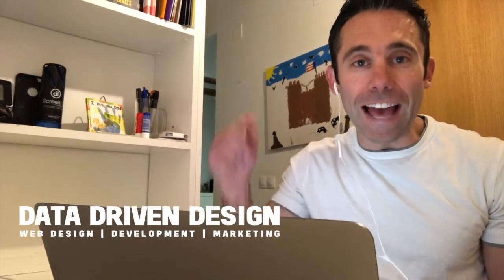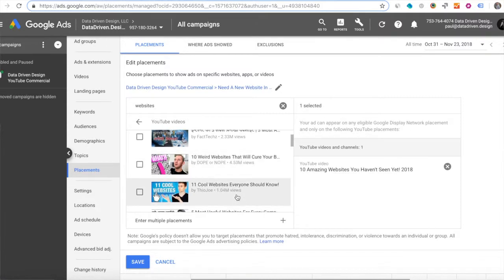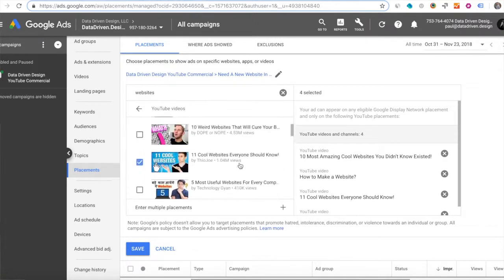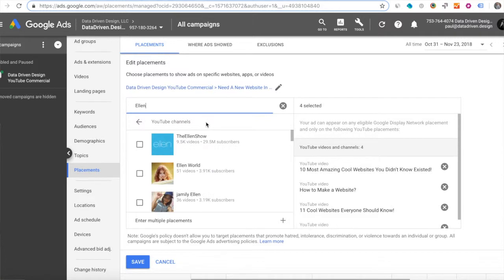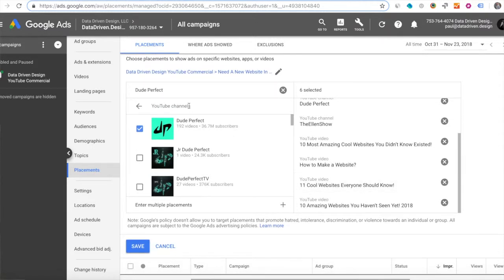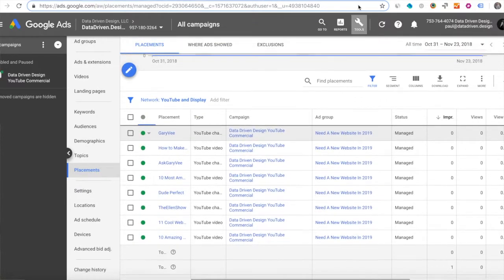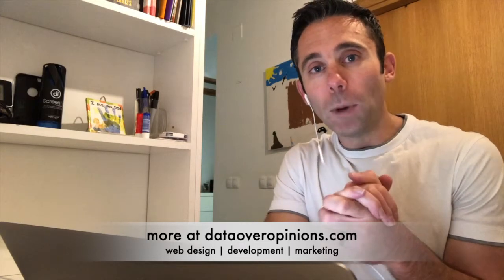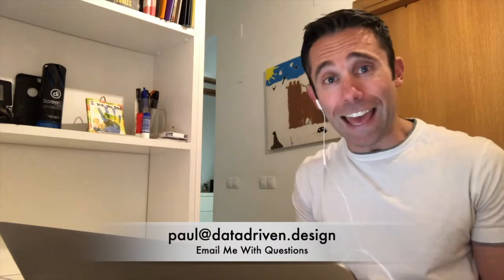How To Add And Manage Placements In Google Ads -- Data Driven Daily Tip 229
Marketers and Small Business owners, you can put your ads EXACTLY where you want them.

Want your ads to show in front of the most popular YouTube videos? Want them to show before "The Ellen Show" or "Dude Perfect" on YouTube, or even those weird ones with people opening up toys (I know, they're called unboxing).

Know that your audience views particular websites like the Wall Street Journal or CNN.com?

You can use PLACEMENTS in Google Ads to run your video, contextual or display ads through the Google Ads Display Network.

This video explains exactly how this works; oh, and yes you can combine your PLACEMENTS with CUSTOM INTENT AUDIENCE TARGETING.